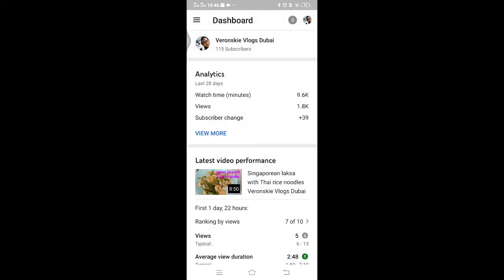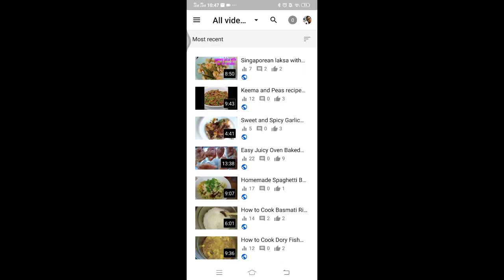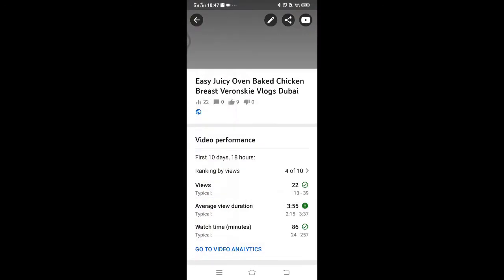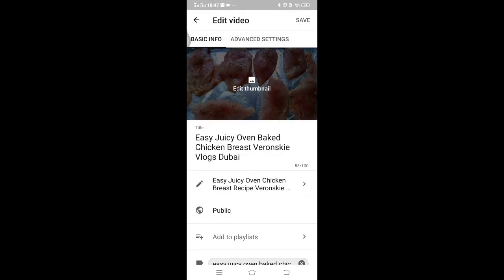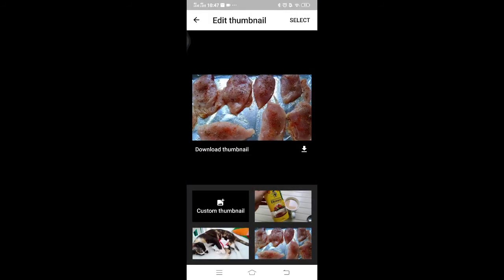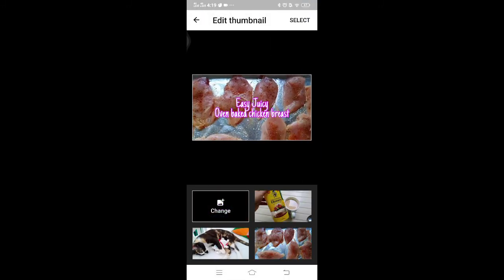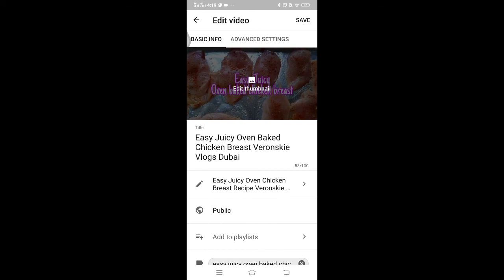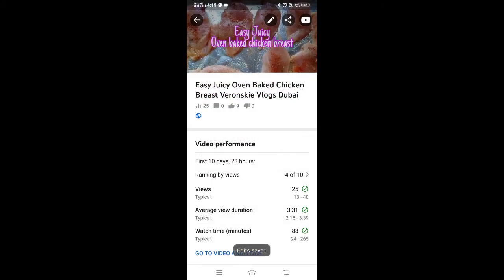How to edit YouTube videos thumbnail Veronskie Vlogs Dubai